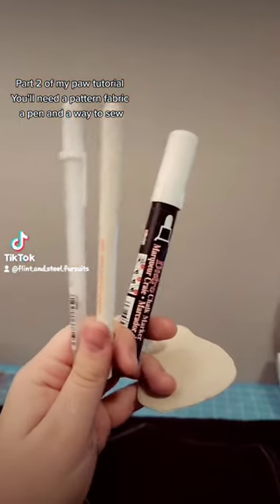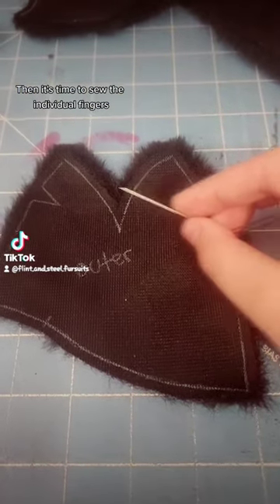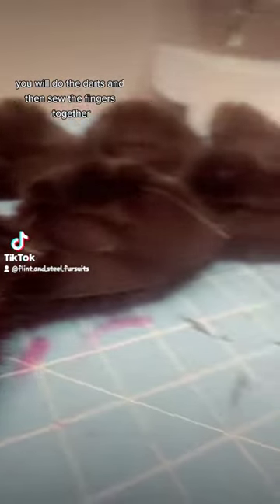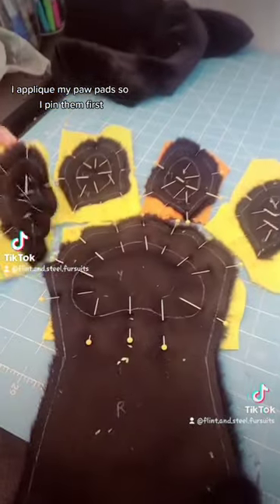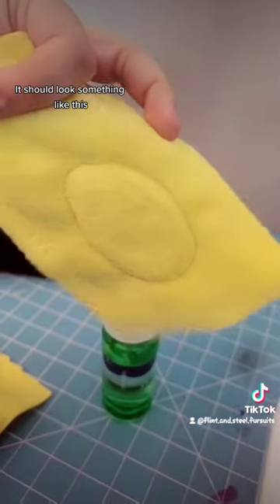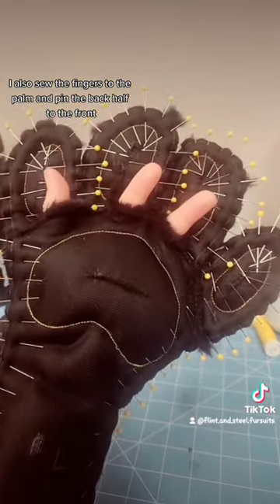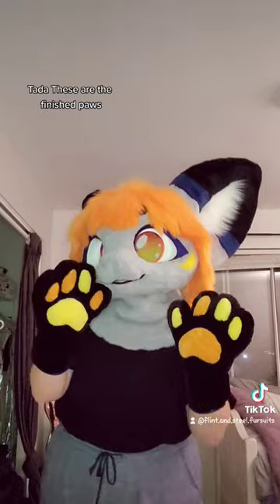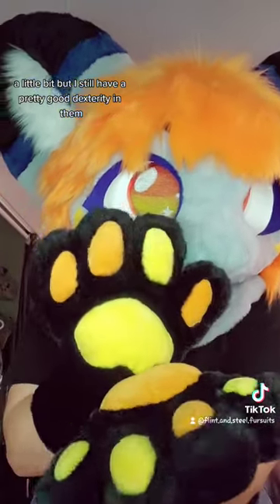how to make fursuit hand paws